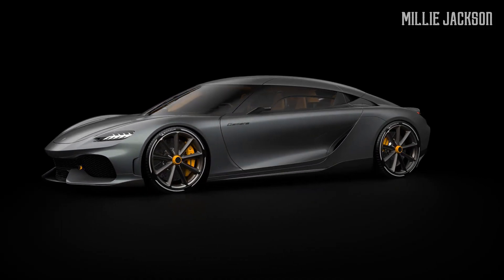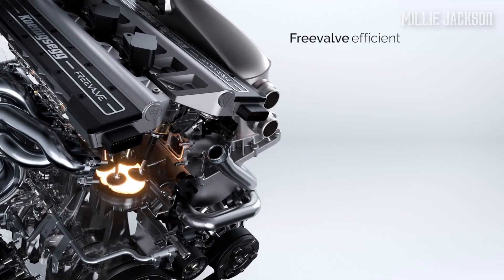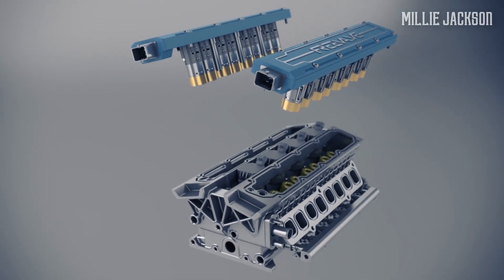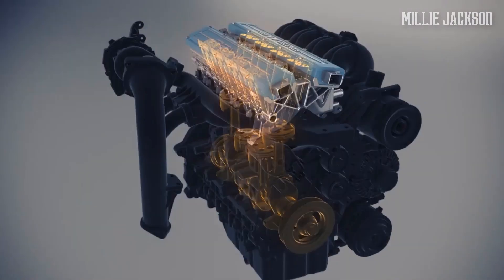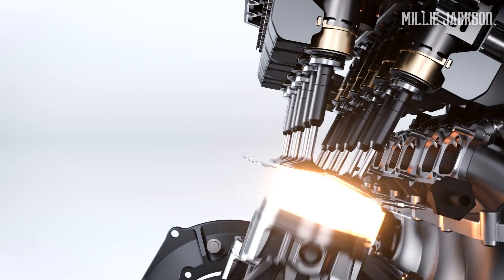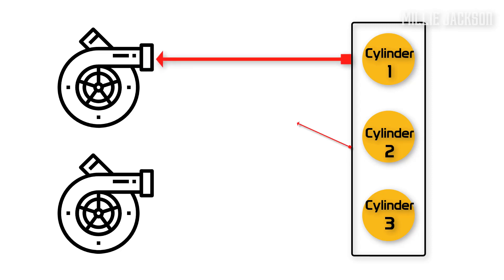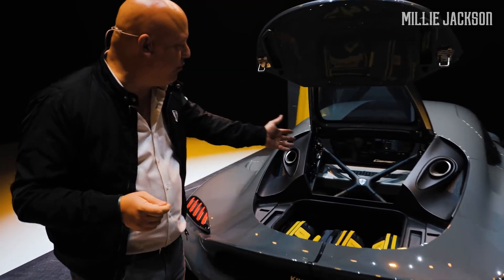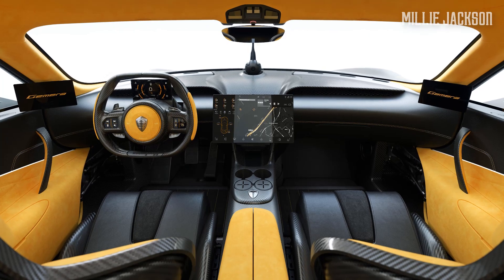This is How Koenigsegg Gemera can make 1700hp & 600hp from 3 Cylinder Engine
600Hp from 3 Cylinder engine - How Koenigsegg Gemera make - 1700hp
As usual, Christian von Koenigsegg never fails to amaze us by creating things that go beyond our imagination, namely its recently-launched Gemera which is not only the pioneer of the MegaGT lineup but also the family-friendly hypercar that can accommodate 4 people.

The Koenigsegg CEO stunned the world with the introduction of a 2.0-liter, three-cylinder engine that can produce 600hp and 600Nm of torque or its two turbocharger technologies that are being patented.
- Script Editor: Millie Jackson
- Voice Talent: Adin Leavitt
- Video Editor: Tom Hiddleston
- Team Leader: Millie Jackson
Today, let’s go into the details of this peculiar car.

SOURCE  MUSIC:
whitesand channel:

Don’t miss My Newest videos: Press the little bell ((🔔)) to get notifications. Love you !!!